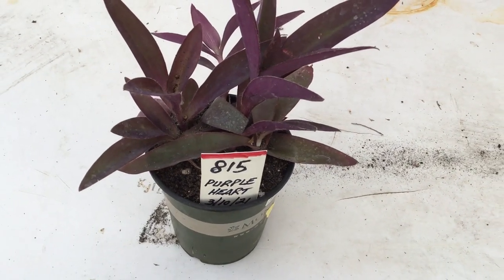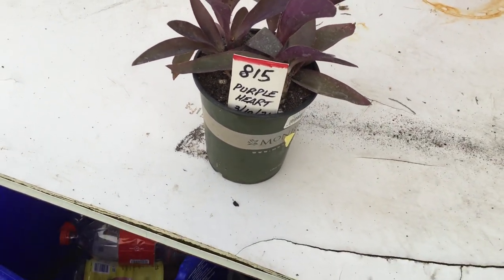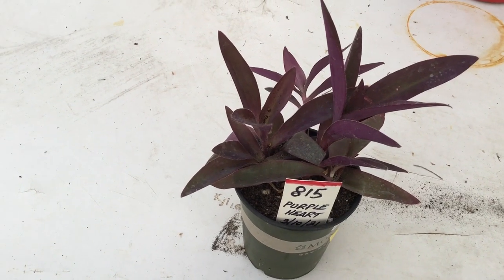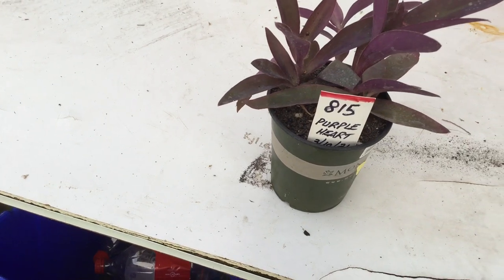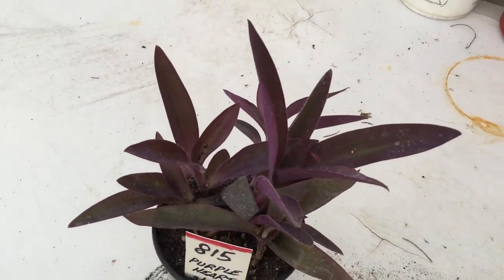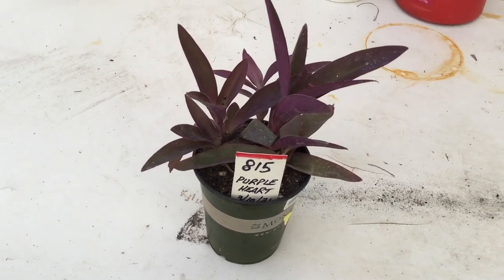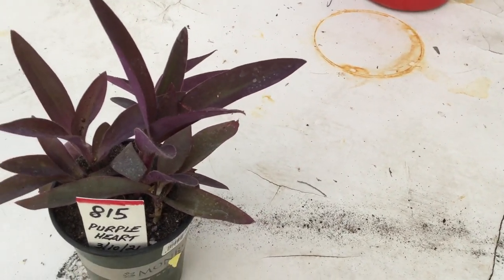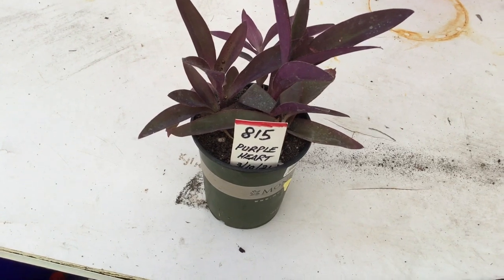PU815 - Purple Heart - Tradescantia pallida - Ground Cover - May 31, 2021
I did a quick video of my Purple Heart (Tradescantia pallida) plant that I have here in a small pot. It was from a few cuttings that I had taken from the mother plant in the rear of the  Dougherty Garden. It is quite a popular plant that is used for ground cover and also as a houseplant. It literally takes very little time for this Purple Heart to cover an area. The only problem that I had with the plant was pulling a few weeds here and there from within the Purple Heart ground cover.